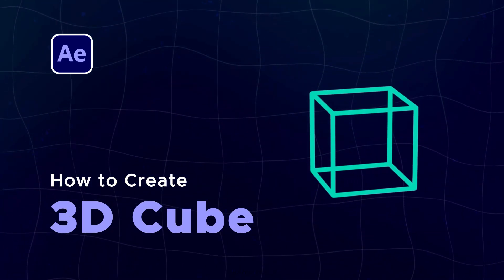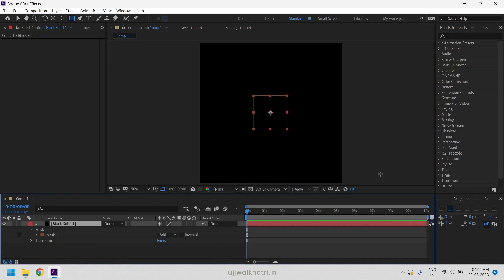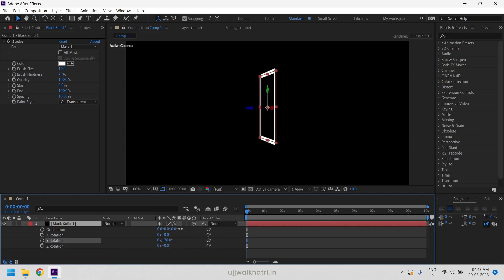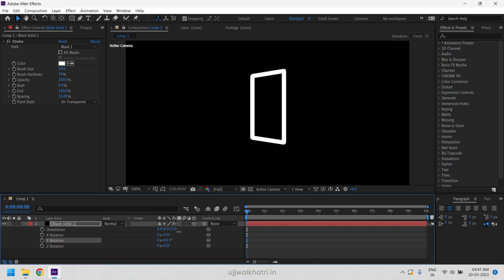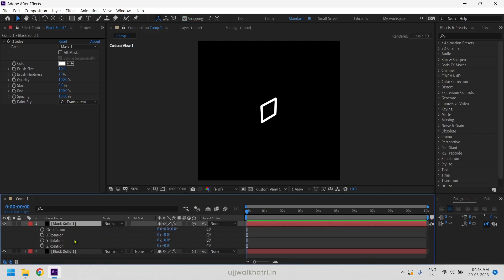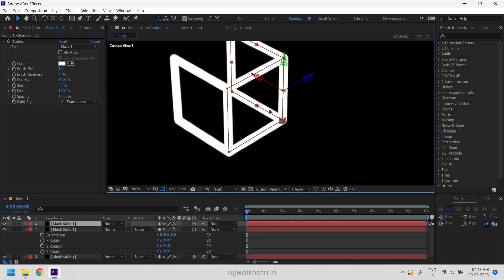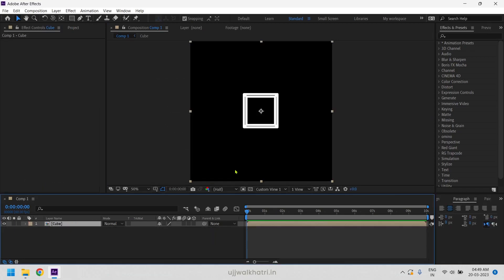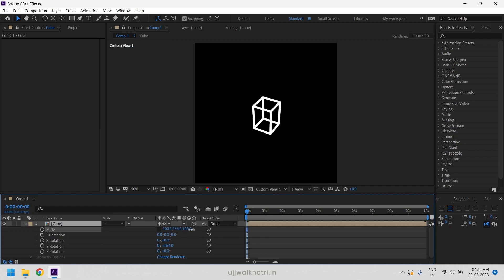Create 3D Cube In Adobe After Effects | How To Animate 3D Cube | Learn Under 2 Mins | Quick Tutorial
Learn 3d Cube Animation Under 2 Mins
No Need For Expensive Processors
Easy Quick Tutorial On

Learn the complete motion graphics basics by creating an intro animation in this Adobe After Effects Tutorial!

Learn logo animation with me